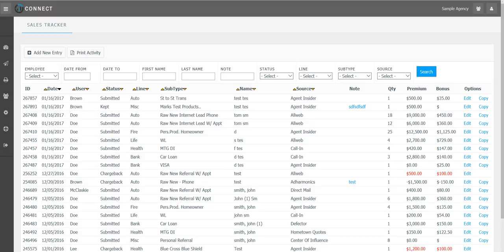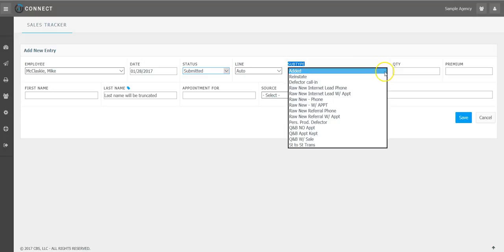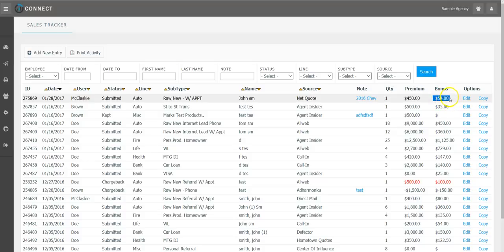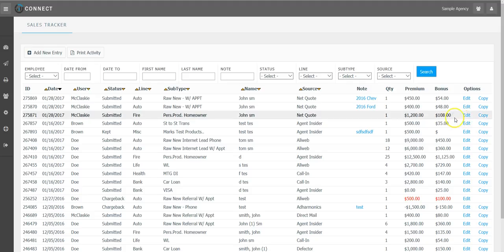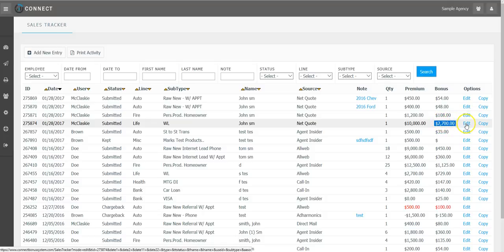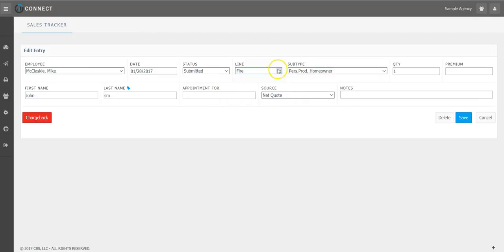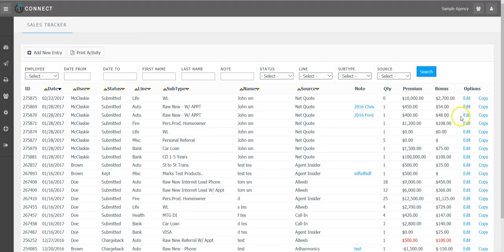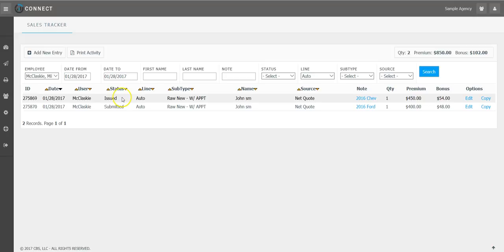Sales Tracker Entering Sales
How to Enter Sales into Connect Bonus